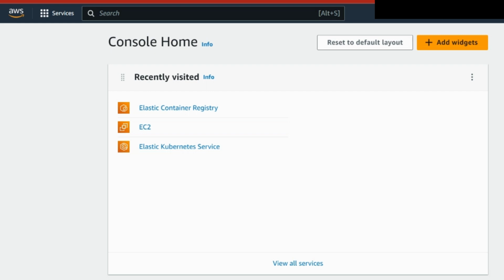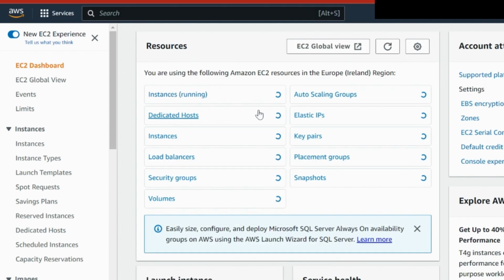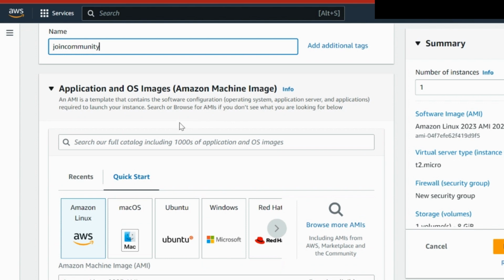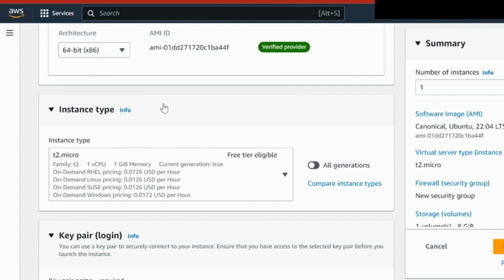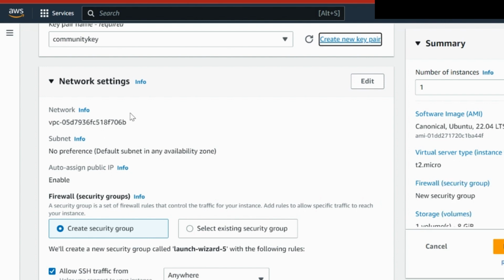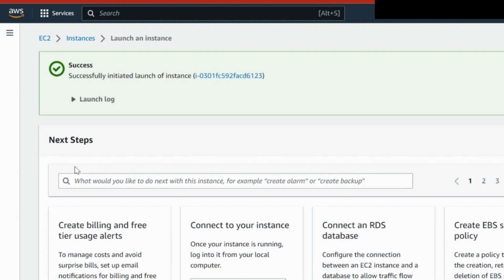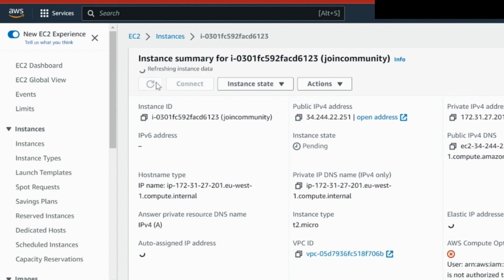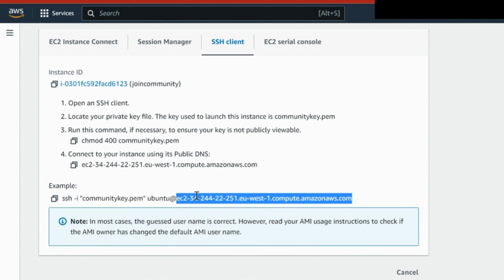How to create Aws ec2 instance 2023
In this step-by-step tutorial, we'll guide you through the process of creating an Amazon EC2 instance on AWS. Learn how to navigate the AWS Management Console, select the right EC2 instance type for your needs, configure security settings, and launch your virtual server in the cloud. Whether you're a developer, a system administrator, or a cloud enthusiast, this video is perfect for you. Don't miss out on this comprehensive guide to understand and effectively utilize AWS EC2 instances.